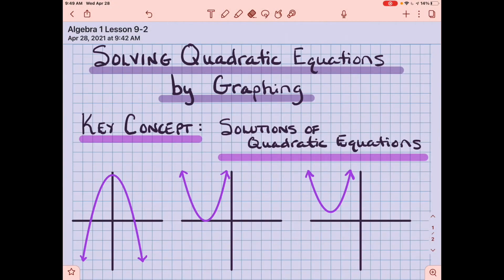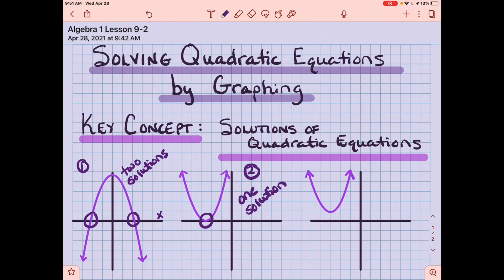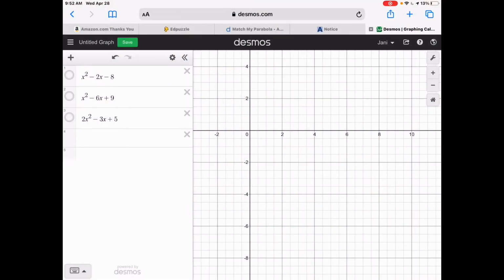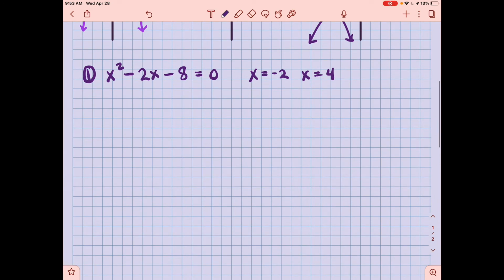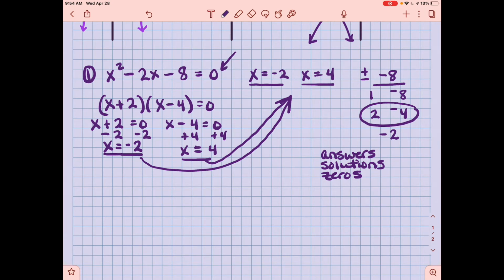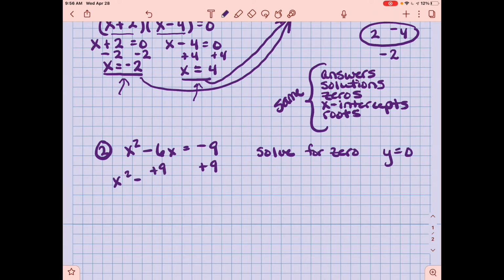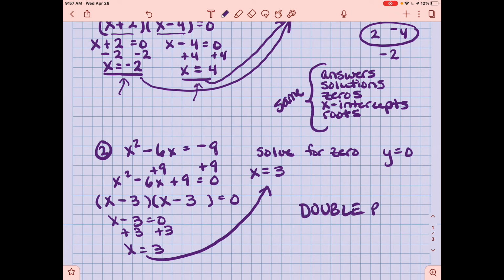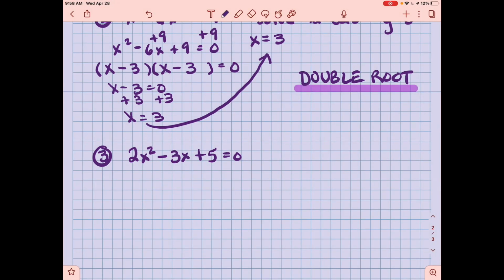Algebra 1 Lesson 9-2